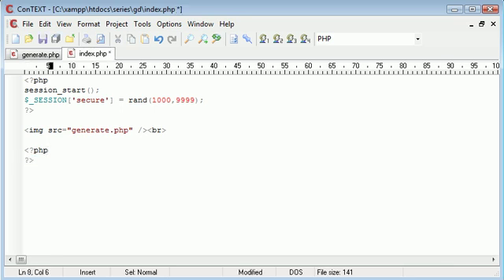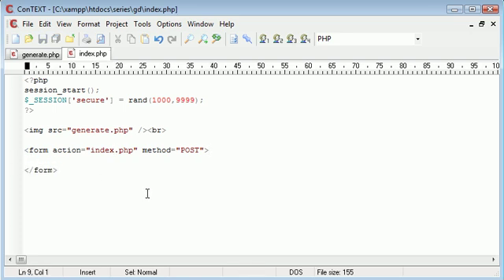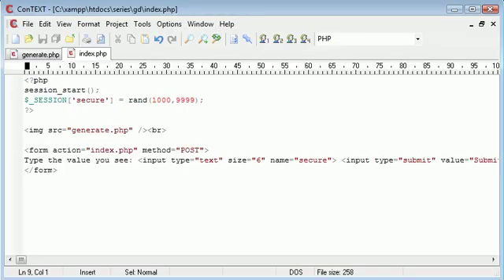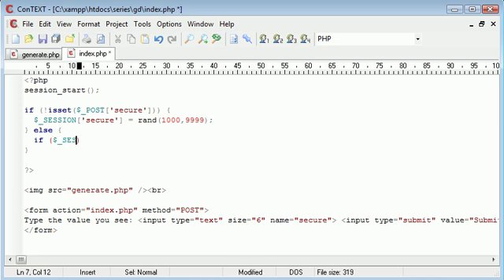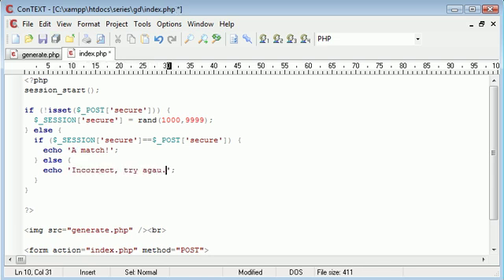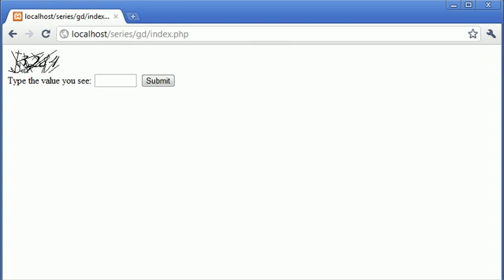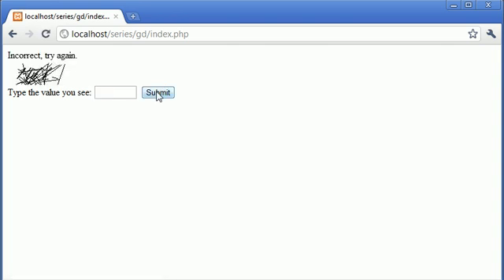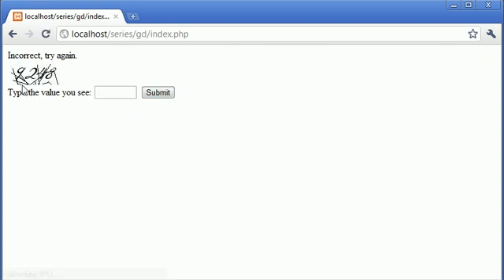Beginner PHP Tutorial - 167 - Creating Captcha Image Security Part 4